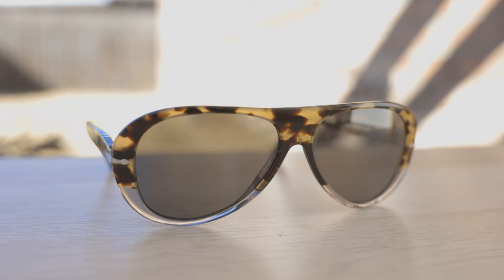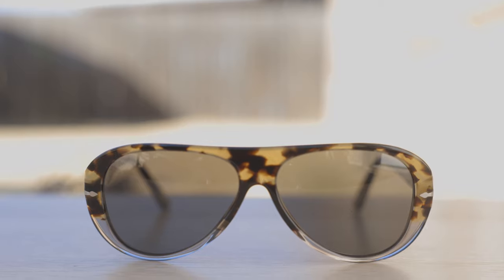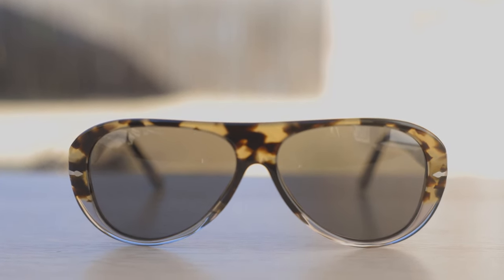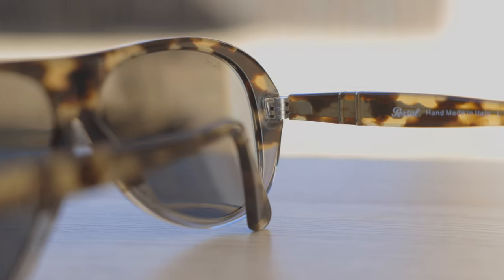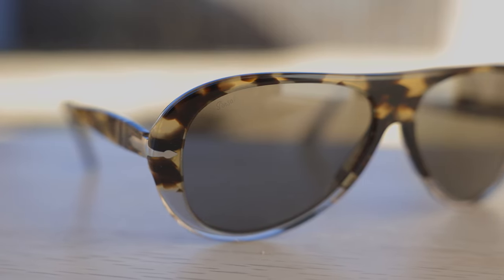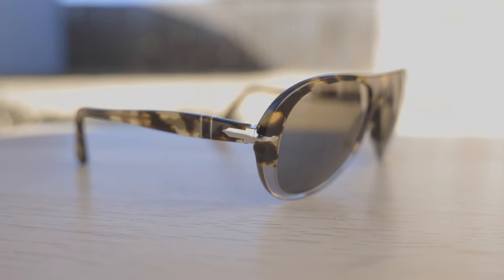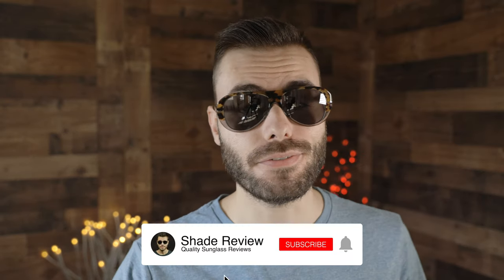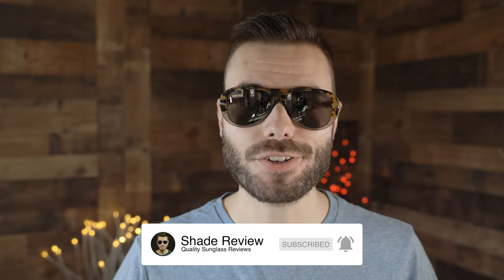Persol PO3260s Review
Persol PO3260s on face Review